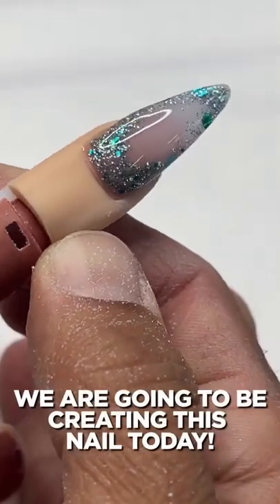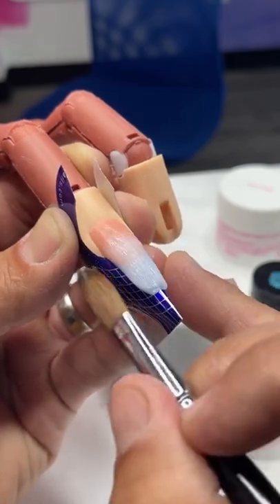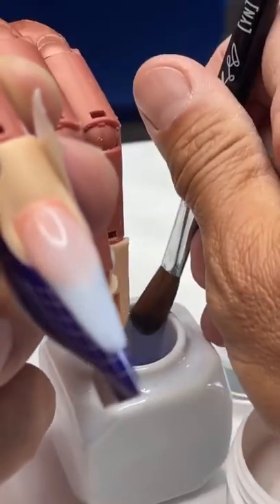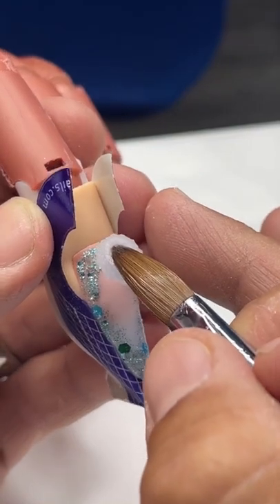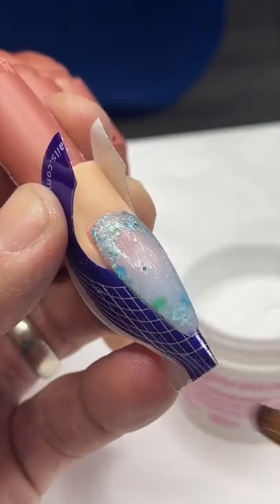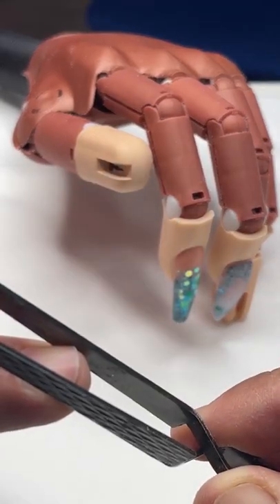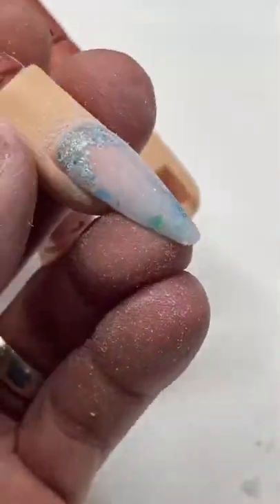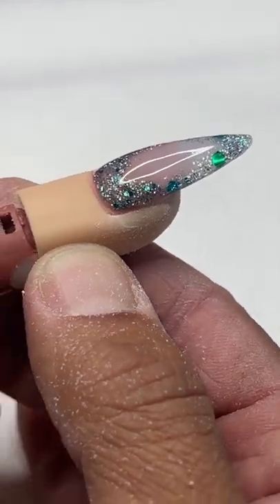YN NAIL SCHOOL - Glitter Frame Acrylic Nail Art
In Today's Nail School Video Greg is going to show you how to create a glitter window style nail art and all the fundamentals needed for it!

Custom Glitter Mix (mixed by Greg)

00:00 - Intro
00:05 - Building Body of Nail
02:19 - Creating Glitter Frame
03:27 - Encapsulation
05:45 - Shaping - Hand Filing
06:27 - Finishing - Electric Filing
07:38 - Final Look!
08:00 - Outro